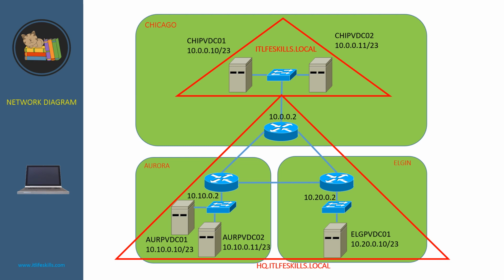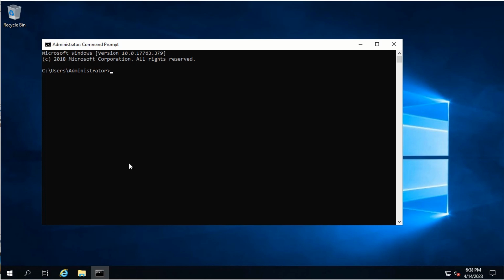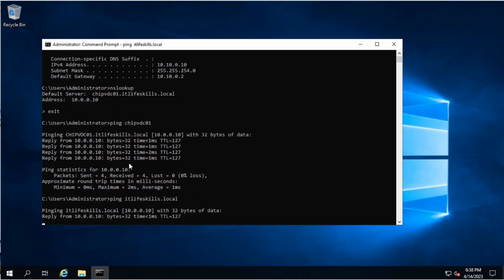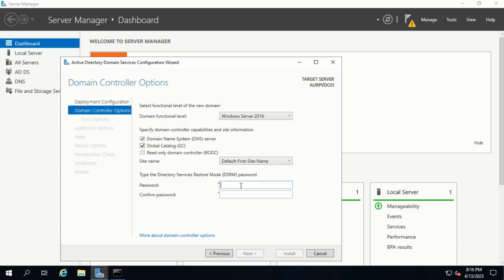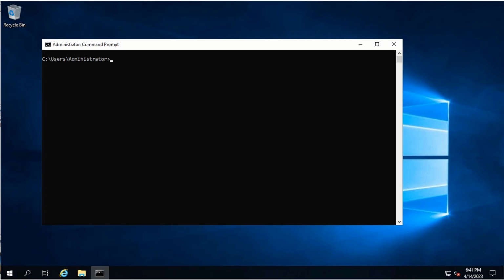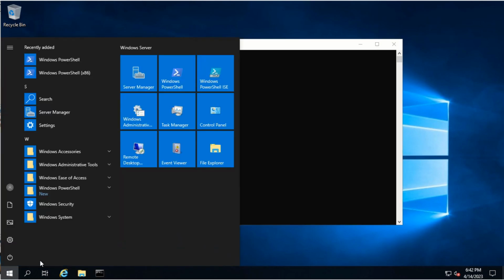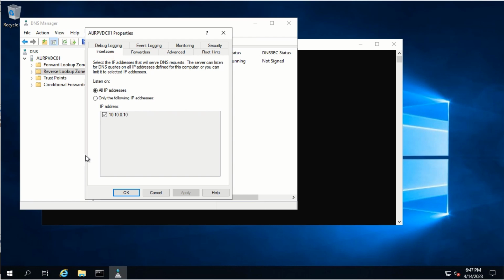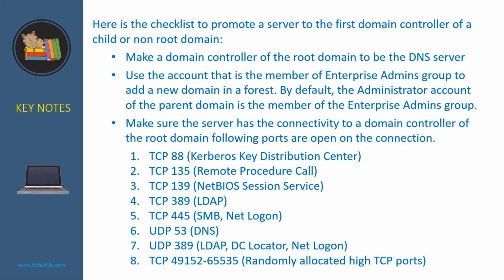6 Adding a child domain to an AD forest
Review network diagram
Verify connectivity
Promote the server to a domain controller
Post DCPromo configurations
Key Notes